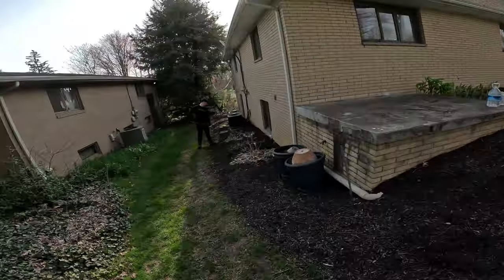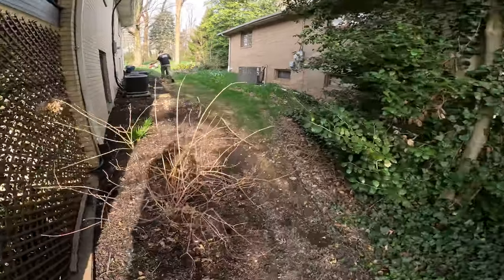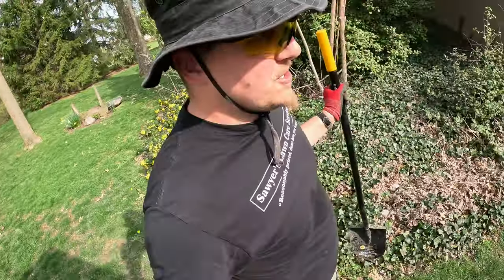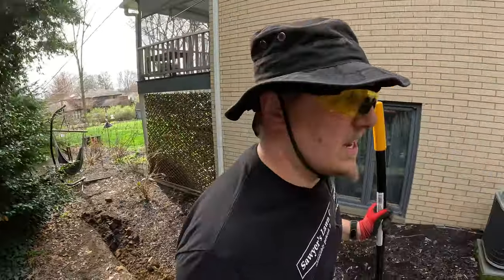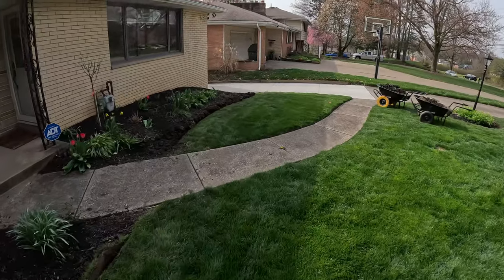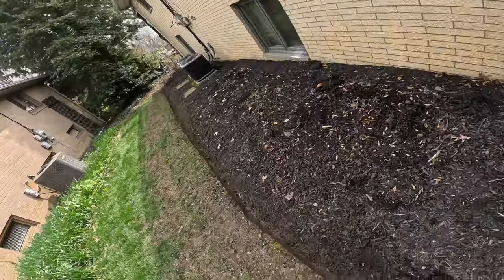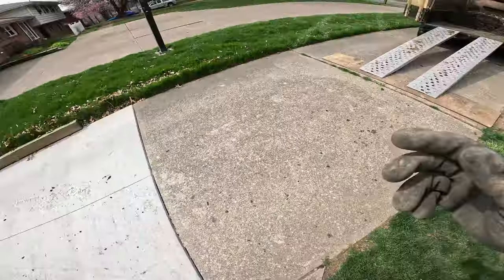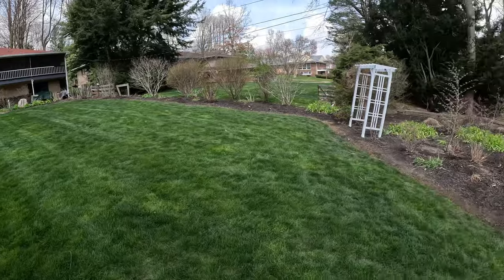Mulching With The Ventrac! || Light Material Bucket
We are finally able to get out there on a day between the heavy rainfall we have been having to get some Landscaping work done! Had a great time putting the Ventrac light material bucket to work on this 15 yard mulch job. Worked pretty well for us now that we have everything set up how we want it to be!

Interested in checking out the tools and equipment we use in our business? Below is a link to the products we use, we get a little kick back from it as well if you purchase anything through there, take some time to check it out!